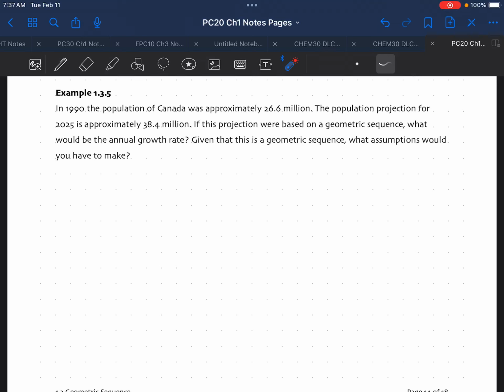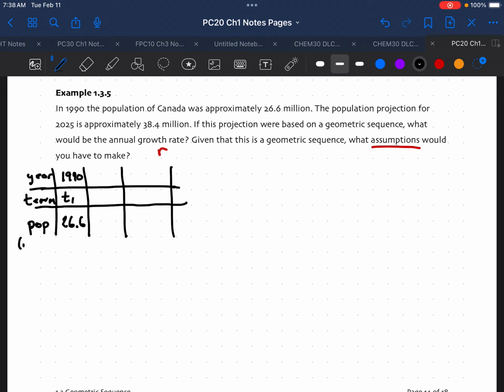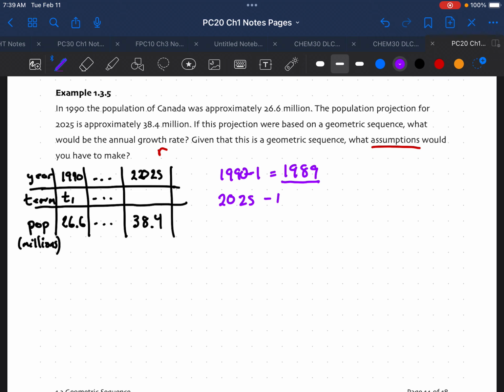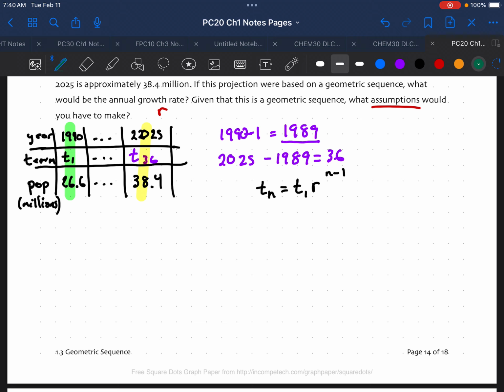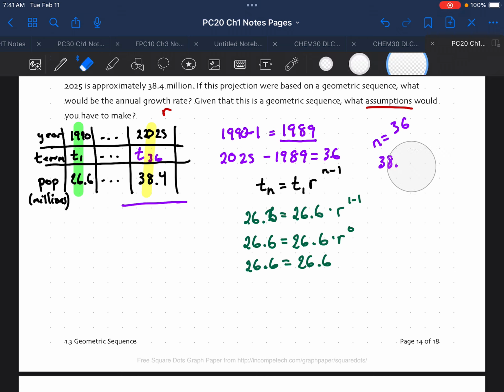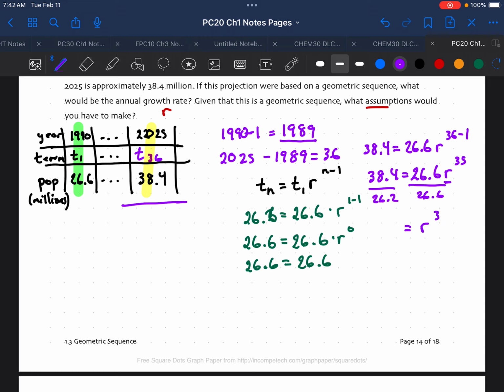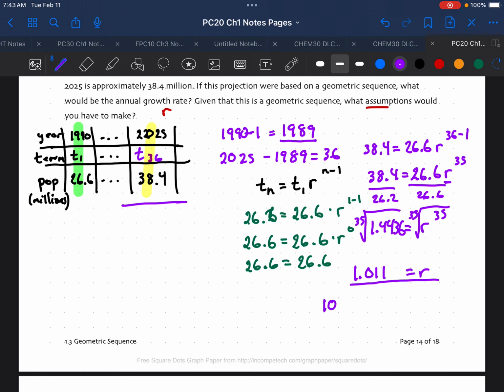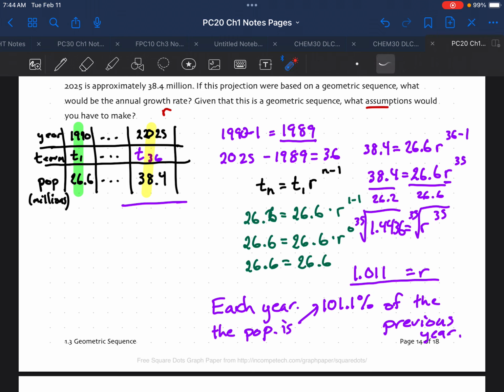PC20 Ch1.3 Geometric Sequences 4